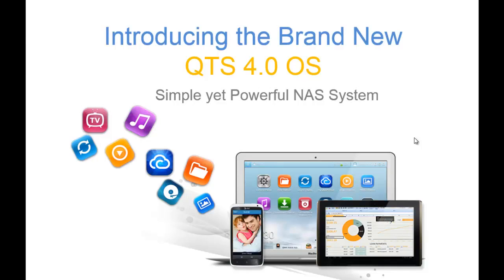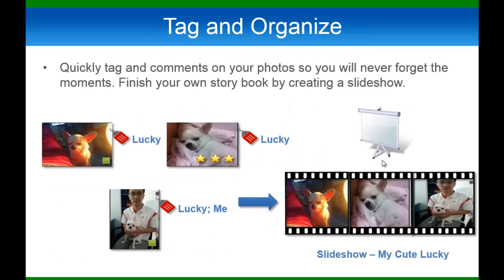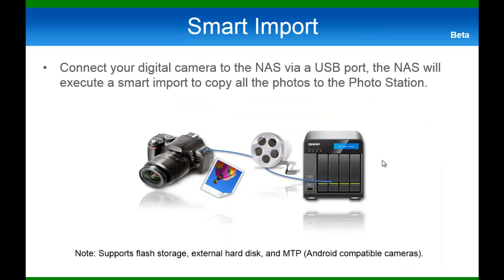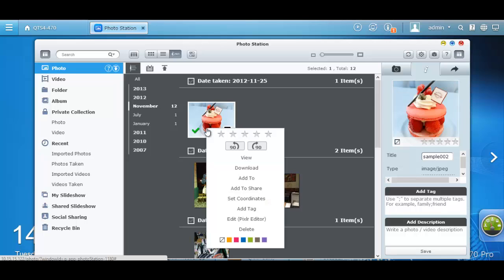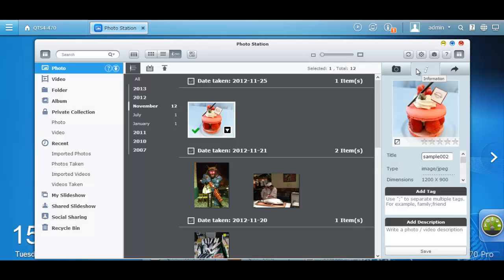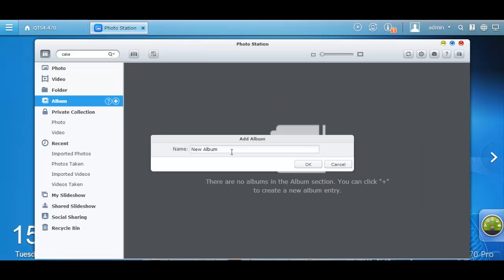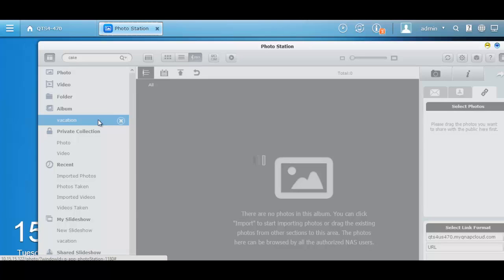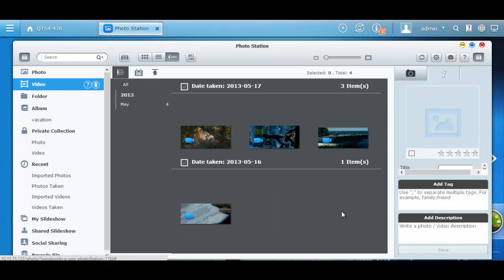Photo Station - Your personalized photo vault in the cloud "QTS 4.0 OS"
Photo station lets you store and share all your photos in your personal cloud. Brand new features include geo tagging, tagging individual photos, sharing and more! Watch this video and learn all about the brand new Photo Station so you can start storing you photos in your personal cloud.